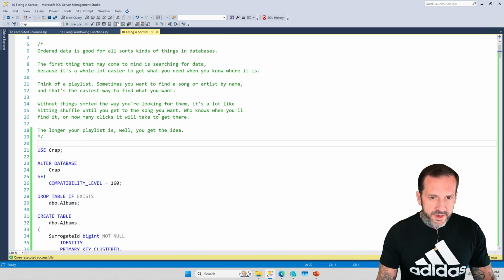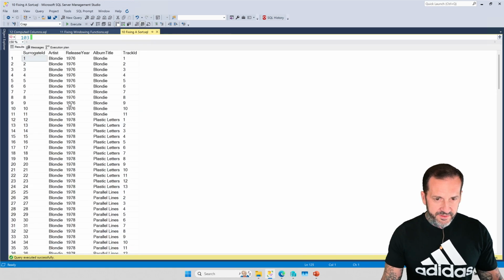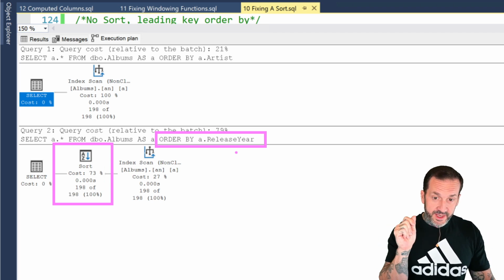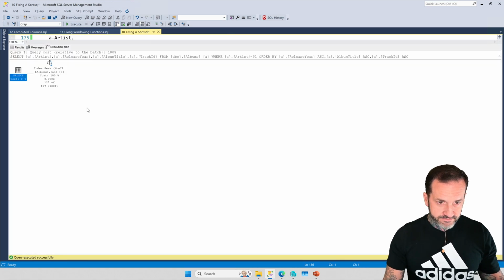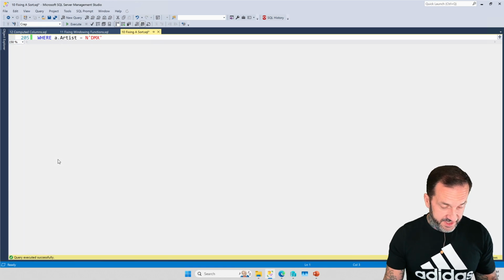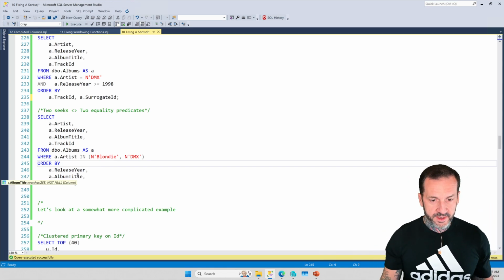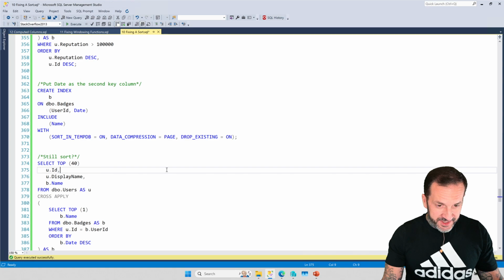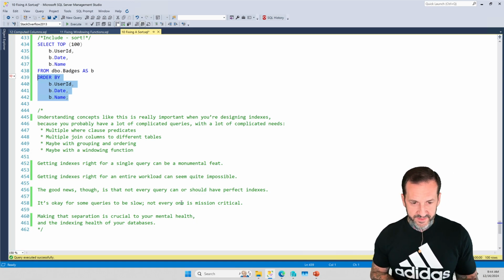Indexing SQL Server Queries For Performance: Index Sorting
In this video, I delve into the fascinating world of indexes in SQL Server, particularly focusing on how they store and sort data. I explore the intricacies of single-key and multi-key indexes, using a practical example from my database called CRAP to illustrate these concepts. By understanding how indexes work, you can optimize your queries for speed and efficiency, making sure that your data retrieval processes are as smooth as possible. Whether you're looking to improve performance or just want to gain deeper insights into SQL Server indexing, this video offers valuable insights and practical demonstrations. I also discuss the nuances of equality versus inequality predicates and how they affect query plans, providing a comprehensive view of index usage in SQL Server queries. So, whether you're a seasoned DBA or new to database management, there's something here for everyone to learn from and apply to their work.

CHAPTERS

00:00:00 - Introduction to Indexing and Sorting
00:04:38 - Key Concepts in Indexing
00:07:56 - Understanding Order by and Included Columns
00:12:09 - Example with Artists and Albums
00:18:48 - More Complex Query Example
00:22:24 - Optimizing Queries with Proper Indexing
00:24:30 - Importance of Correct Indexing and Sorting
00:25:06 - Conclusion

💬 CONNECT
Ask questions at Office Hours